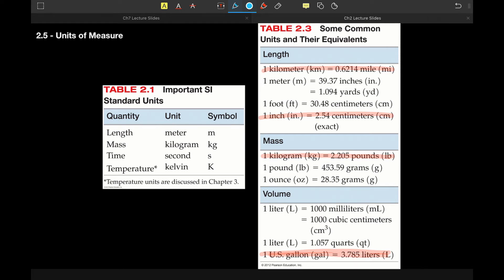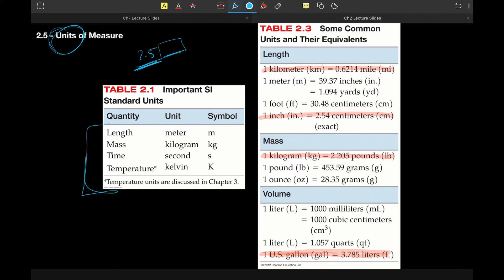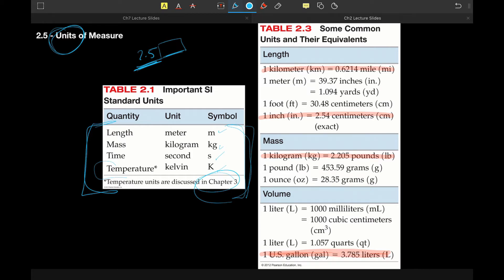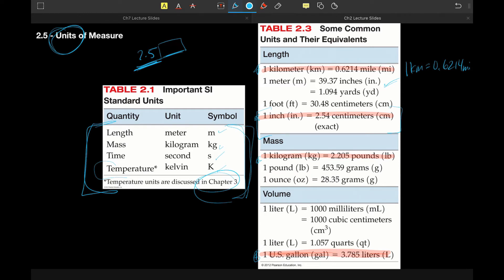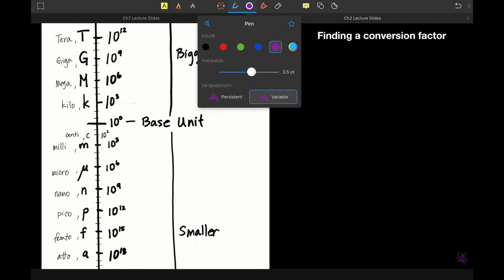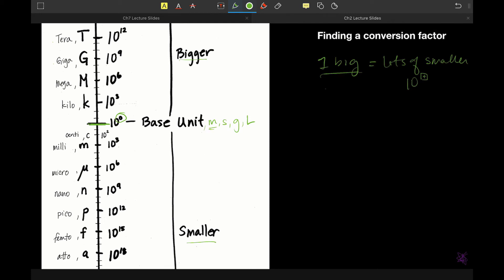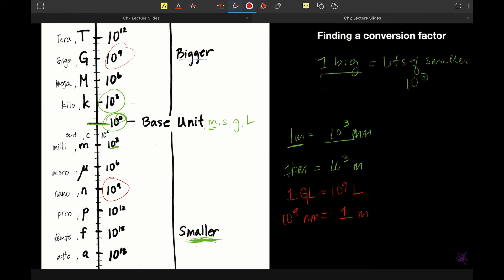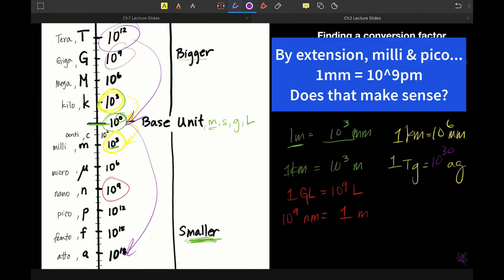Ch2 Lecture 4